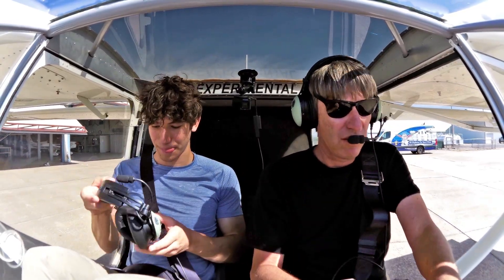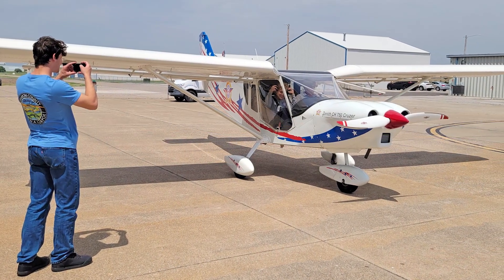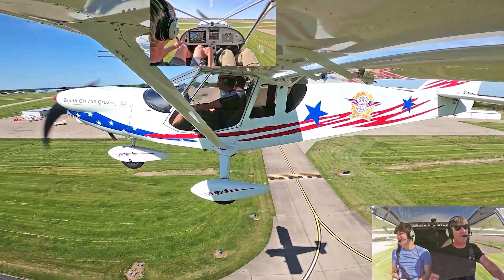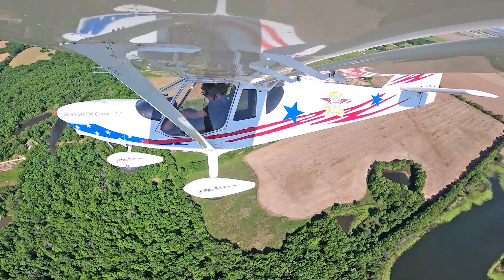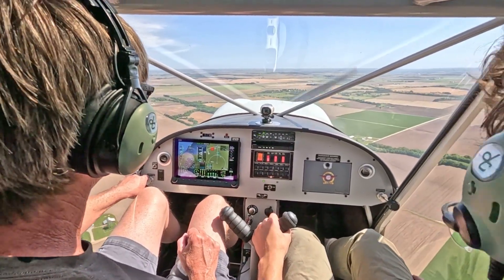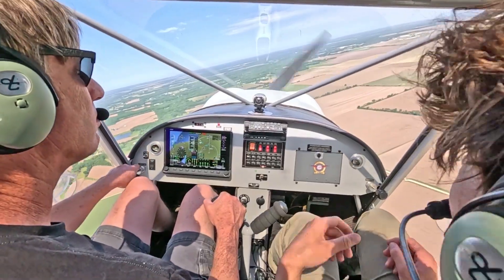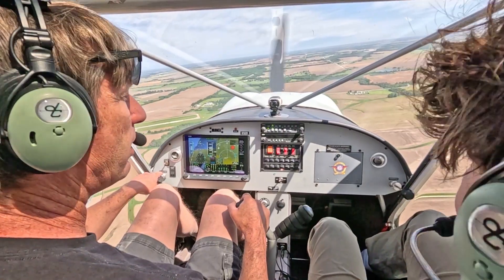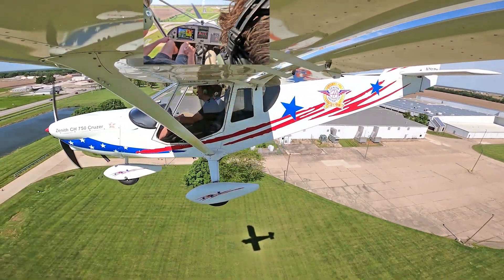Demo flight at the Zenith Aircraft factory workshop class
William, a private pilot and a mechanical engineering student at Princeton University, participated at the most recent Zenith workshop with a classmate to learn more about building (and flying) light airplanes, with the hope of one day building and flying an airplane as a school project: "Aero Princeton is looking to bring aviation to college students. There's a real need to have hands-on experience. We really want to fulfill it with something that's a really cool experience."
Attending a hands-on Zenith Aircraft workshop class is a lot more than just sheet-metal and rivets, it also provides participants with the opportunity to go flying with a Zenith demo pilot and to tour the Zenith kit aircraft factory.